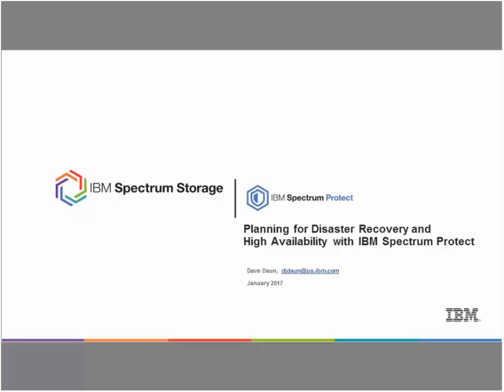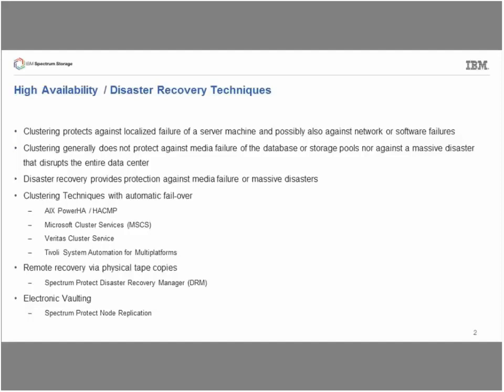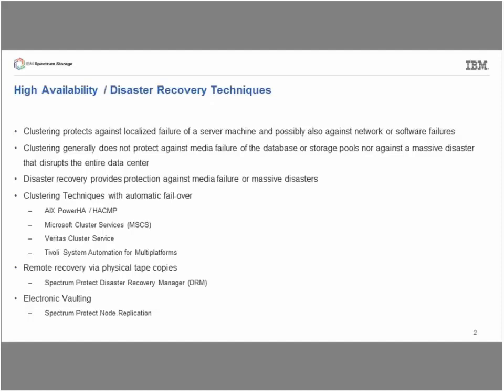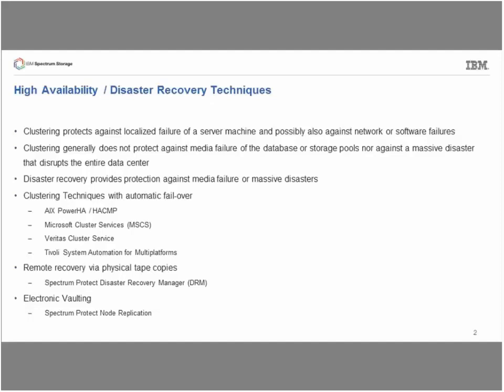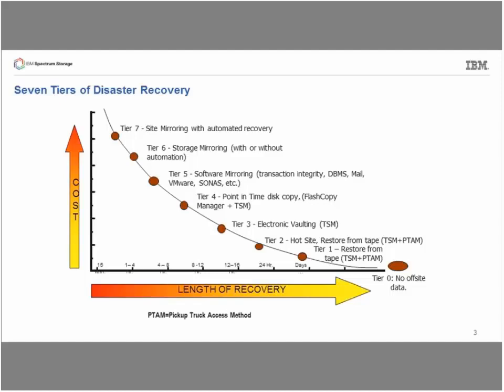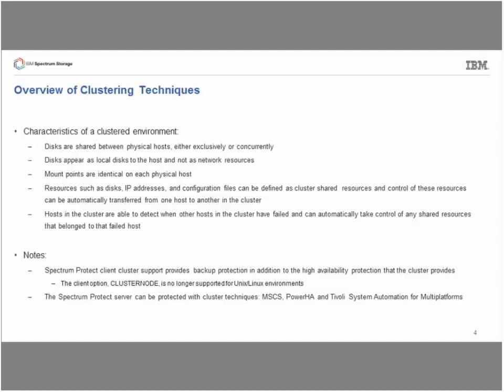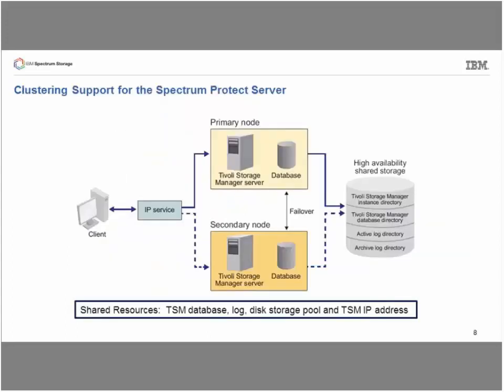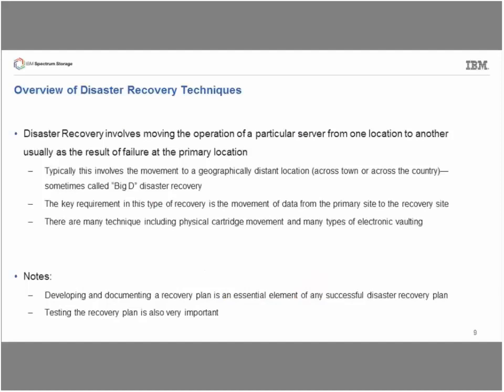IBM Spectrum Protect - Planning for Disaster Recovery and High Availability - Presentation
IBM Spectrum Protect includes many features which facilitate high availability and disaster recovery.

This session focuses on the techniques for safeguarding the Spectrum Protect server from local failures (failure of the Spectrum Protect server or failure of the Spectrum Protect database) and from large scale failures (failure of the Spectrum Protect production site). Specifically, we will examine using Spectrum Protect with replication and clustering techniques. Also, we will discuss methods to move critical data from a primary (production) data center to a vaulting facility, secondary (disaster recovery) data center or to the cloud including Spectrum Protect Node Replication, DB2 HADR and hardware replication techniques.

Dave Daun from the Solutions Response Team, is the presenter on this video.